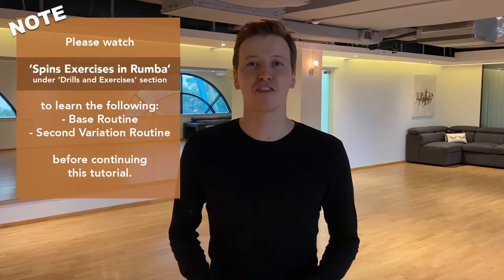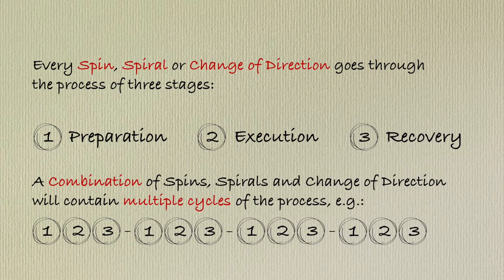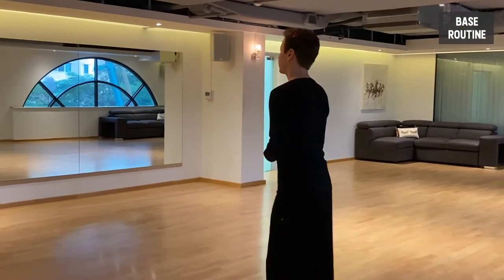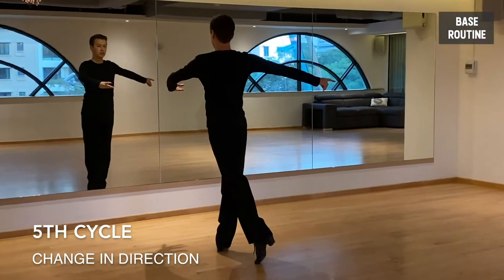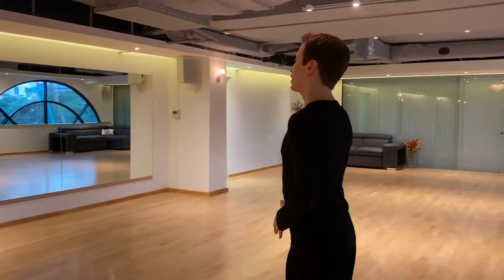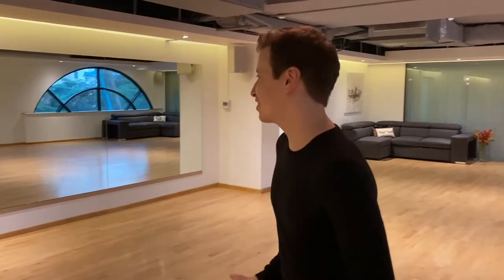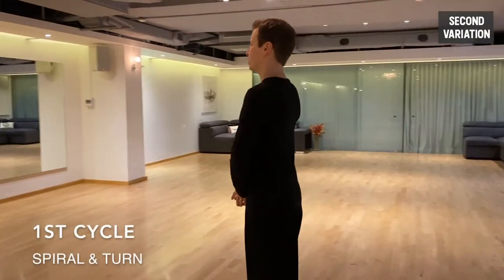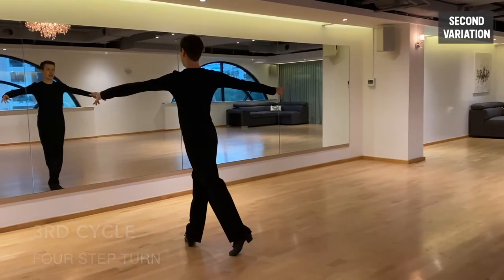Usage of the Arms | Spins and Spirals | Arkady Bakenov | Ballroom Dance | Latin Lesson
Arms can either work for you or against you in your spins and spirals! This tutorial will teach you how to use them to help streamline your turns.

Enjoy & share this link!

| ARKADY BAKENOV | Bachelor of Arts in Dance from the Western Australian Academy of Performing Arts. Blackpool Professional RS Latin Champion, United Kingdom Professional RS Latin Champion, Australian and New Zealand Champion. Residing in Singapore where he is the Principal of the Ballroom Dance Academy Singapore